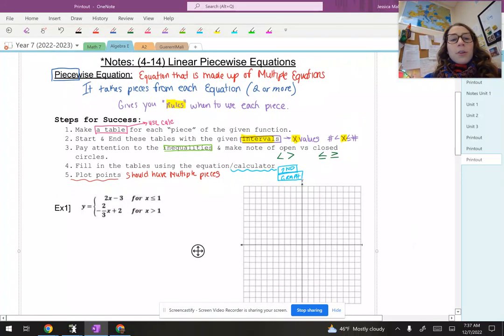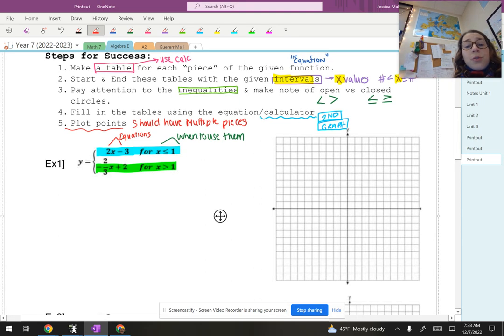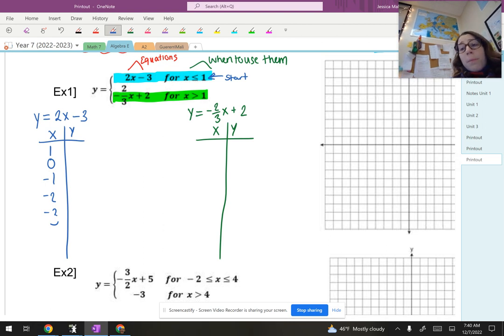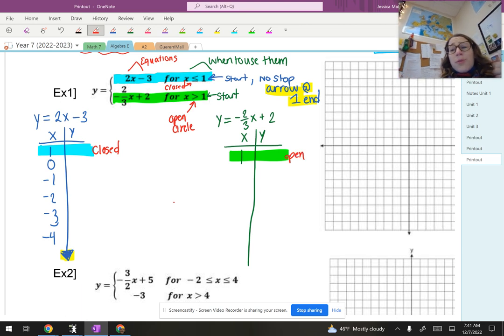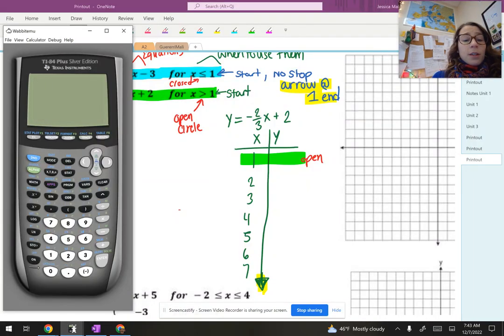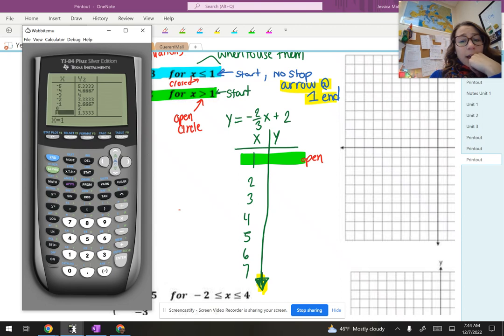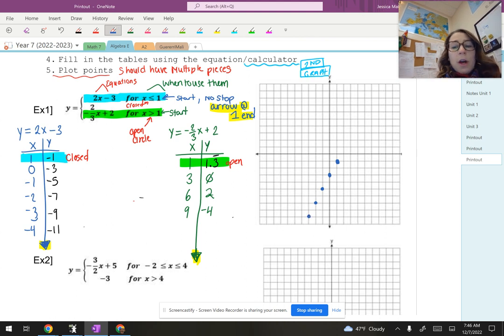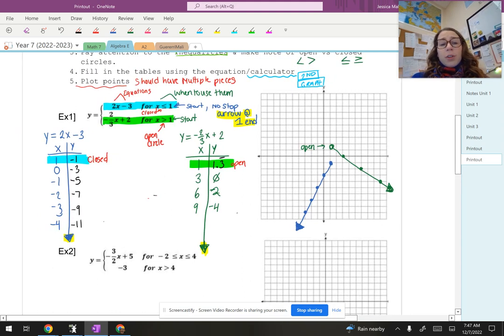Alg Notes (4-14) Ex1